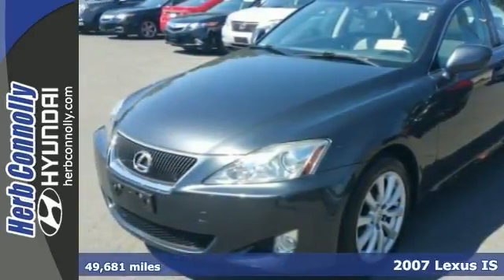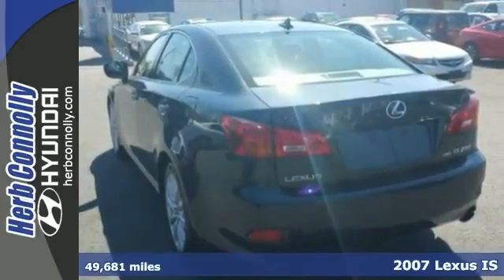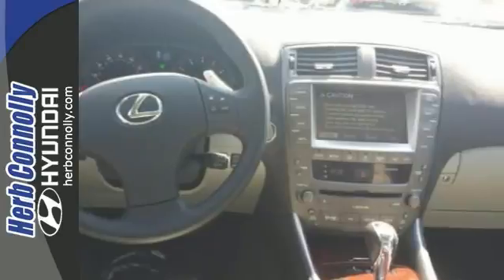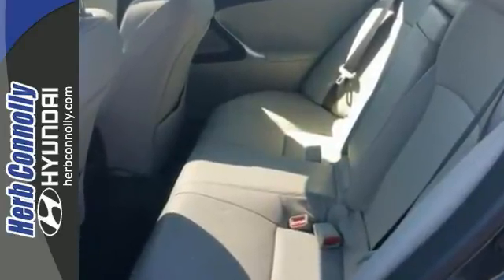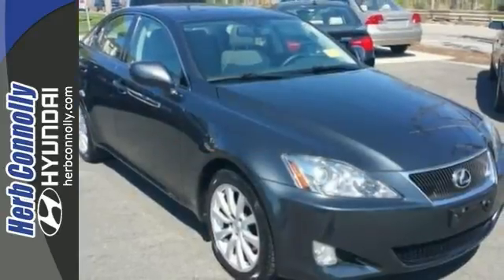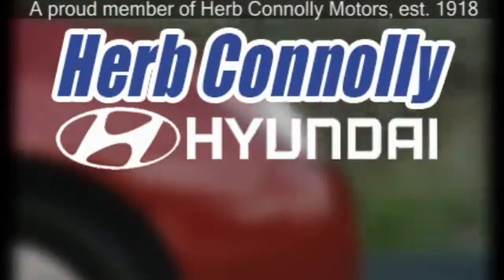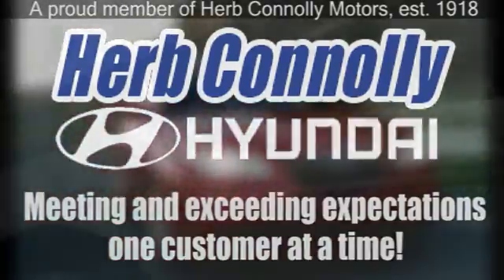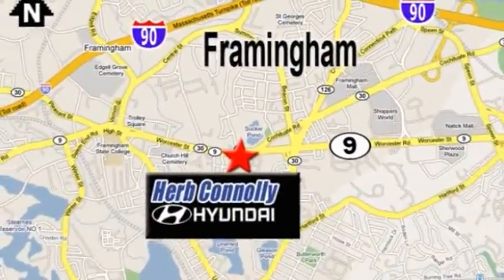2007 Lexus IS Framingham Boston, MA H5646Q - SOLD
Year: 2007
Make: Lexus
Model: IS
Trim: 250
Engine: 2.5L V6 DOHC 24V VVT-i
Transmission: 6-Speed Automatic Electronic with ECT-i
Color: Gray
Interior: Black
Mileage: 49681
Stock #: H5646Q
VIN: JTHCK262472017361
Clean CARFAX 1 Owner - AWD - Leather Seating - Heated & Cooled Seats - Navigation System - Power Moonroof - Push Button Start - Low Miles - Loaded up! Dare to compare! Braking are quick to react. Take your hand off the mouse because this 2007 Lexus IS is the car you've been searching for. This great Lexus is one of the most sought after used vehicles on the market because it NEVER lets owners down. J.D. Power and Associates gave the 2007 IS 4 out of 5 Power Circles for Overall Initial Quality. Herb Connolly Motors is the home of used car LIVE MARKET PRICING. LIVE MARKET PRICING gives our customers the piece of mind that we have already done the shopping for you and priced our vehicle aggressively in today's internet information marketplace while adjusting accordingly for - Supply - Equipment - Condition and Mileage. Remember at Herb Connolly Motors - WE DONT PLAY PRICING GAMES.

Address:
500 Worcester Rd - Rte 9 East